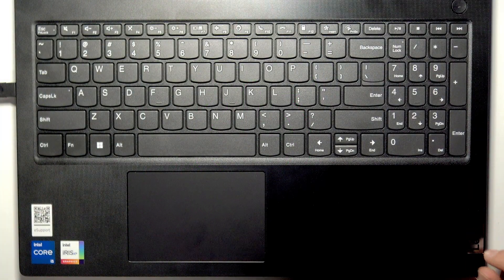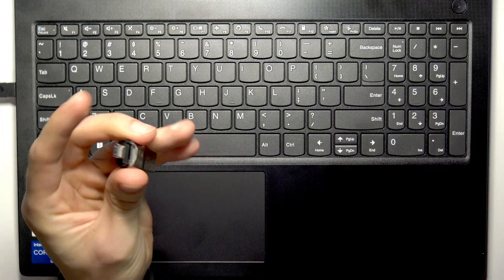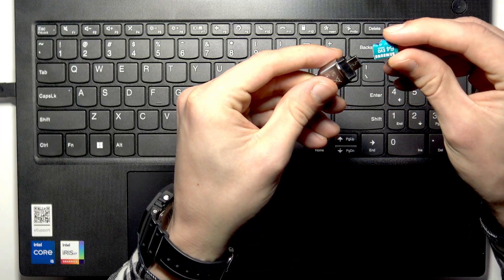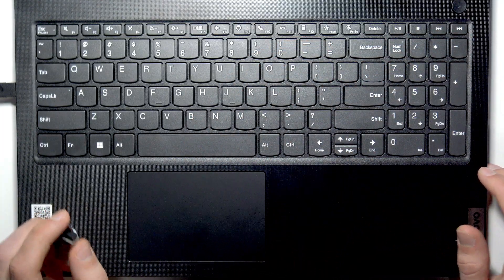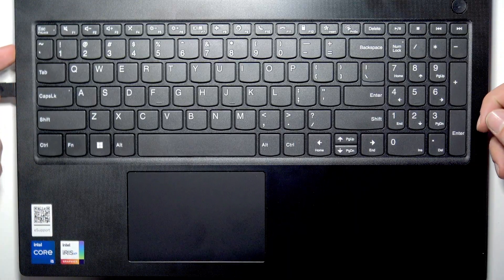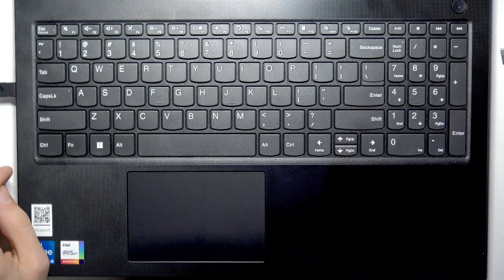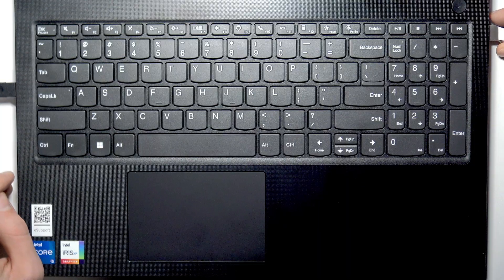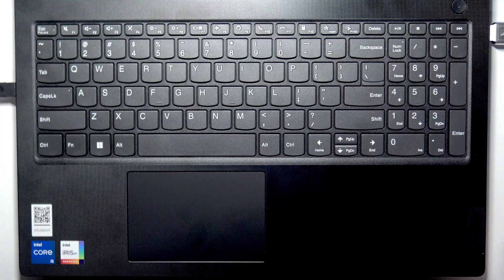LENOVO V15 – How to Insert SD Card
If you want to use an SD card with your LENOVO V15 laptop, this video will show you the simple steps to get it done. Since the LENOVO V15 does not have a built-in SD card slot, you’ll learn how to use a USB Type-A or USB Type-C adapter to connect your micro SD card to the laptop. We’ll guide you through choosing the right adapter, finding the correct USB port on your LENOVO V15, and making sure your SD card is recognized by the computer. This method works for transferring files, expanding storage, or accessing photos and documents directly from your SD card. Follow along to make the process quick and easy on your LENOVO V15.

How to insert an SD card into LENOVO V15 laptop?
How to use a USB adapter for SD cards on LENOVO V15?
Where is the SD card slot or port on LENOVO V15?

0:00 Introduction
0:10 LENOVO V15 SD card compatibility
0:18 Choosing a USB adapter for SD cards
0:29 Locating USB Type-A and Type-C ports
0:50 Inserting the SD card adapter
1:00 Accessing SD card files on LENOVO V15
1:03 Summary